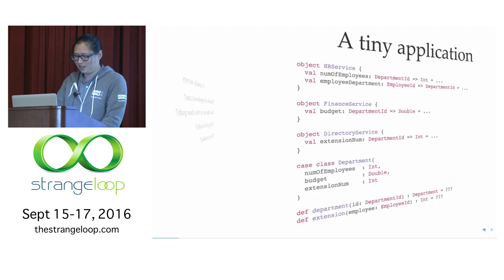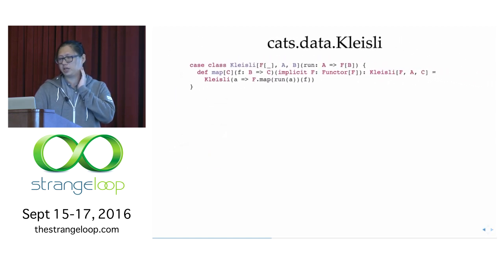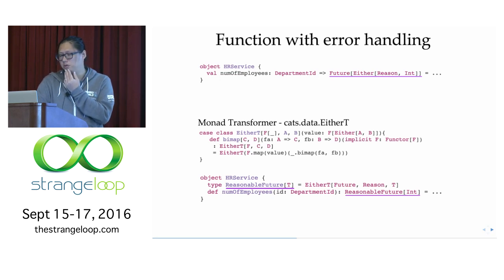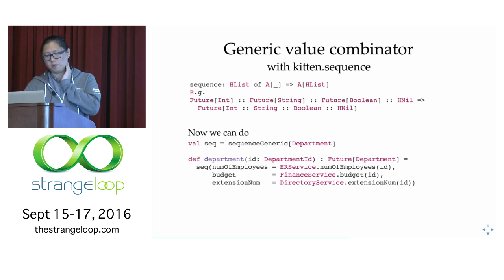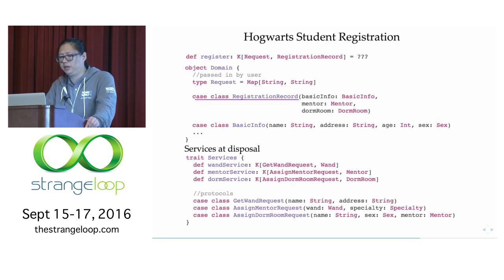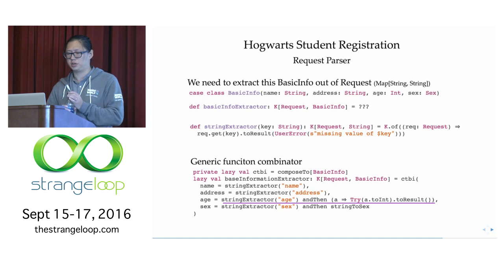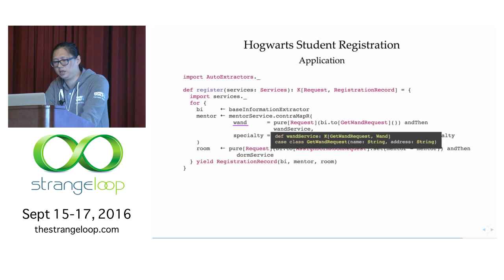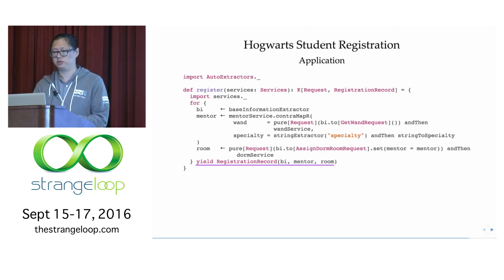"Kittens - datatype-generic functional programming with Scala" by Kailuo Wang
Kittens is a proof of concept library built on top of shapeless[1] and cats[2] as an experiment of combining generic and functional programming. It can help Scala programs achieve higher flexibility with datatypes without compromising safety. Through several example projects using kittens, this talk will provide a peek at the power of datatype generic functional programming.